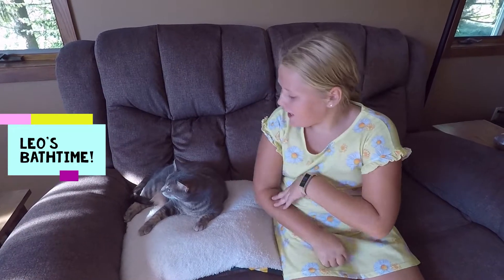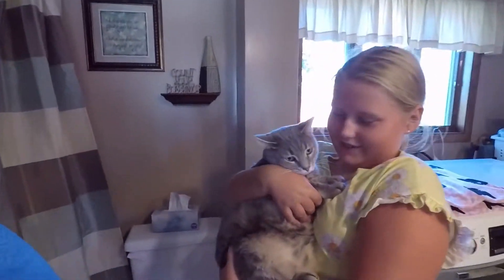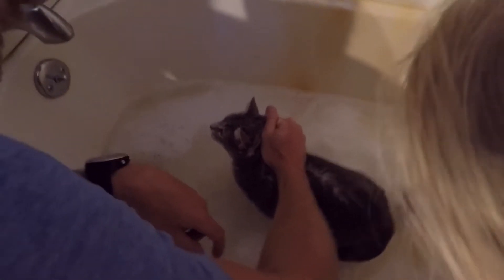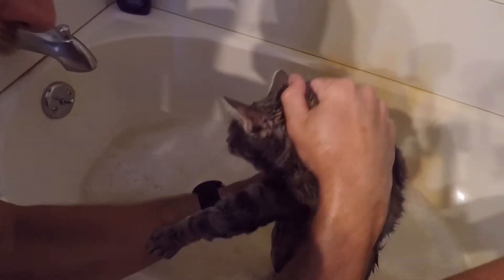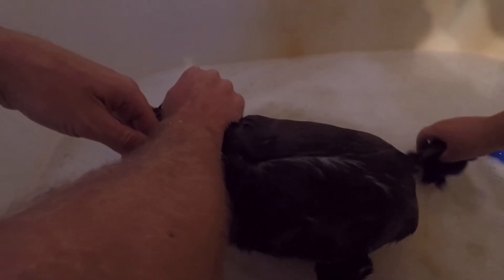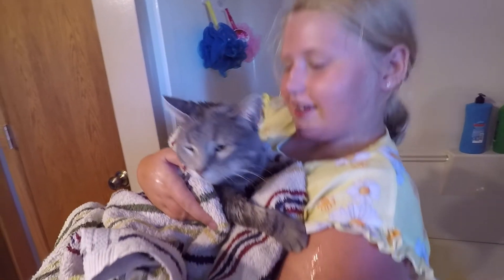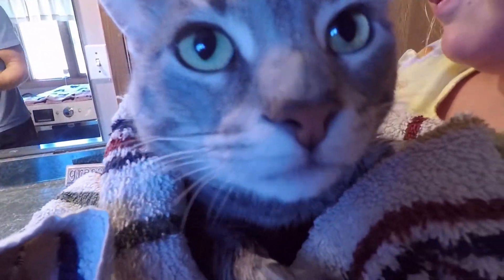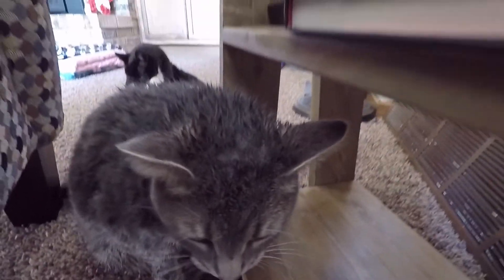Giving my cat Leo a bath!